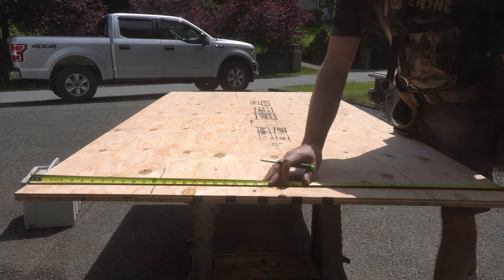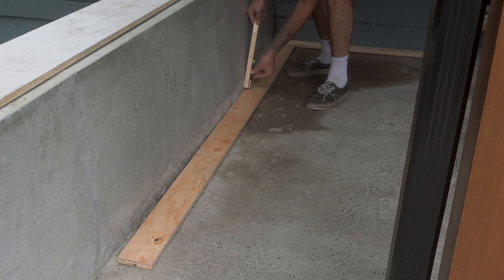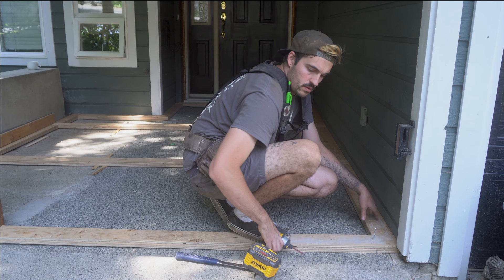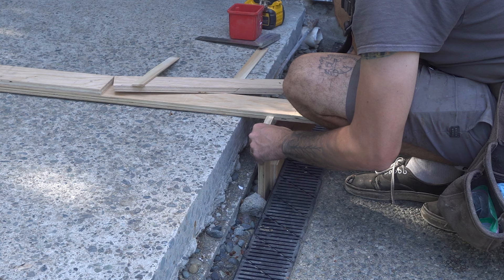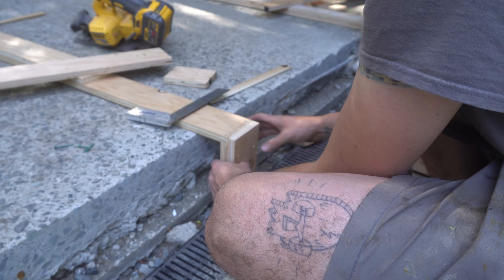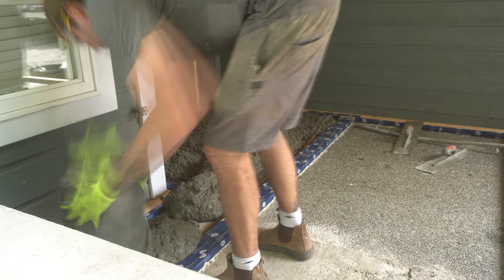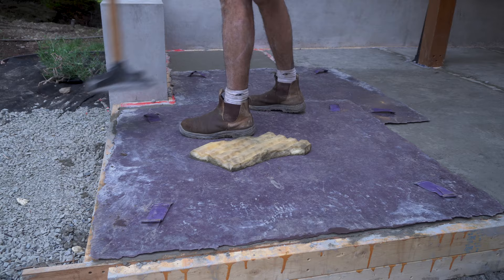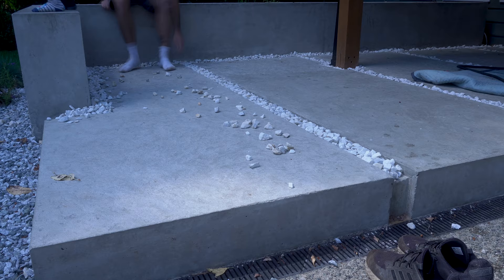I STAMPED My Modern Concrete Entryway Walkway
Welcome back to episode 4 of my modern entryway build. If you haven't seen episode 1,2 or 3 yet? Then go check it out.

Today I'm showing you how I transformed my ugly old entryway Walkway into something more grand and appealing. I poured these modern style concrete pavers using portland cement. I created a subtle texture on top of the pavers by stamping the concrete with rubber concrete stamping mats we rented locally.

I filled the gaps in the pavers using white decretive rock I purchased from my local Home Depot.

Dewalt Impact Driver
Festool Track Saw
Festool Shop Vac

Tech Stuff :
Camera Mic 1

SubscribeSubscribeSubscribeSubscribeSubscribeSubscribeSubscribeSubscribeSubscribeSubscribeSubscribeSubscribeSubscribeSubscribeSubscribeSubscribeSubscribeSubscribeSubscribeSubscribeSubscribeSubscribe Please.

Stay Rad.